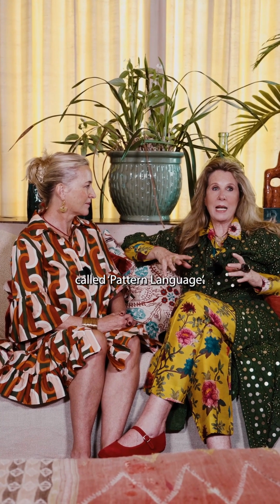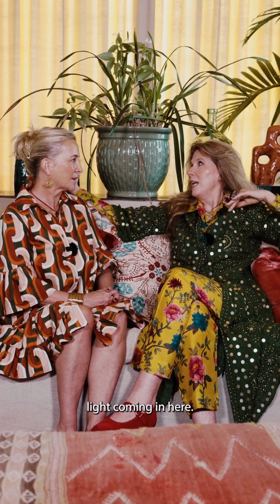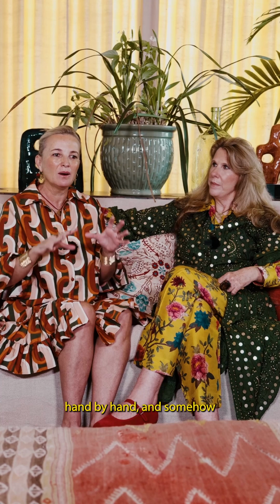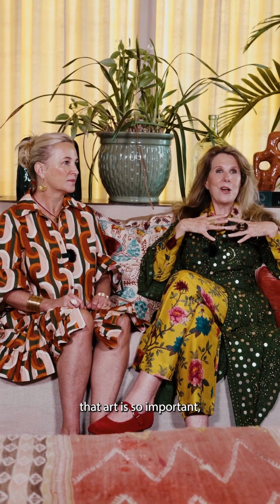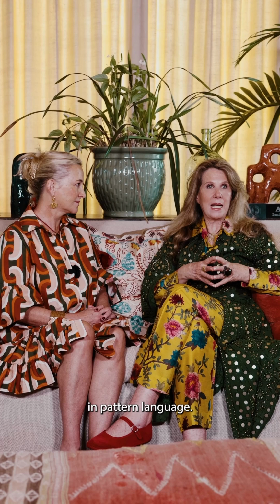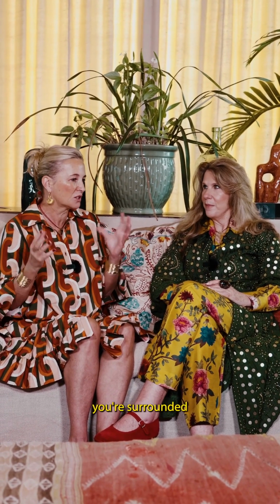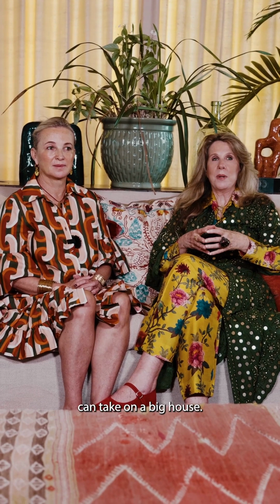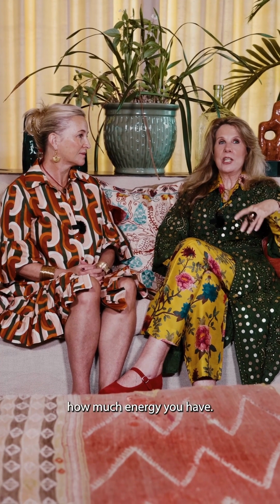In Conversation / The Art of Timeless Design with Serena Crawford and Véronique Savigné’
Join Strauss & Co on Saturday 29 March 2025 for ‘The Art of Timeless Design: A Conversation with two style icons: Serena Crawford and Véronique Savigné’ moderated by Bina Genovese at 11:30am.
With impeccable taste and a deep understanding of interiors and aesthetics, they will share their insights on creating spaces that exude sophistication, warmth, soul, and timeless allure. Expect a dialogue filled with wisdom, design, glamour and a lot more, as they reveal their unique perspectives on creating interiors. Don’t miss this rare opportunity to be part of a conversation that will challenge your thoughts when looking at your home….